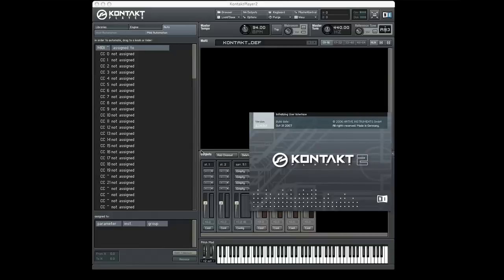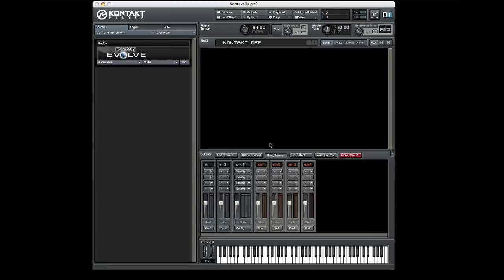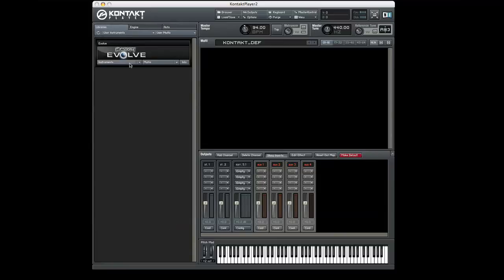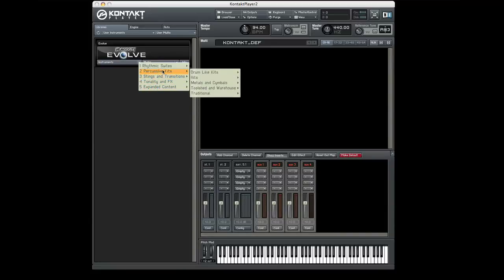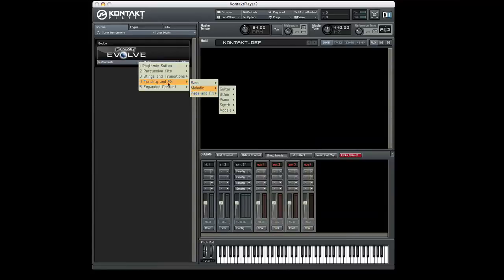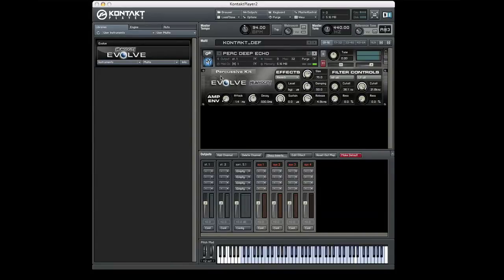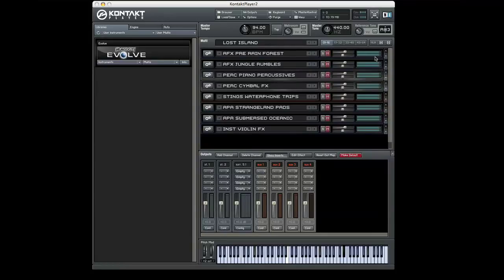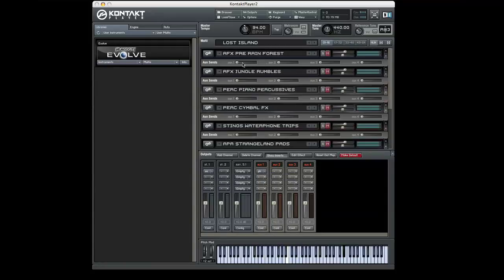EVOLVE Basics - Navigating the Kontakt 2 Player | Heavyocity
In this video we show the basics on how to navigate the Kontakt 2 Player with EVOLVE, and how the instruments are structured.  Be sure to view in high definition.  For high-rez video downloads please visit the Heavyocity